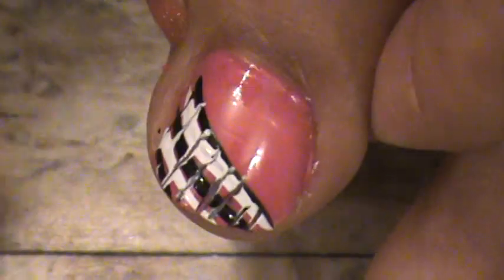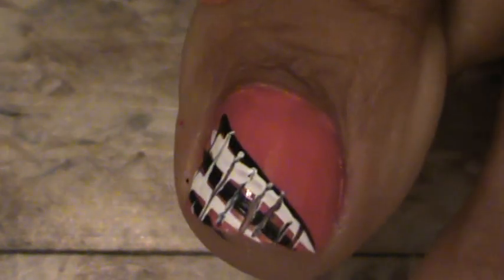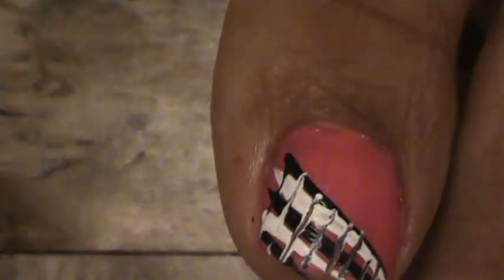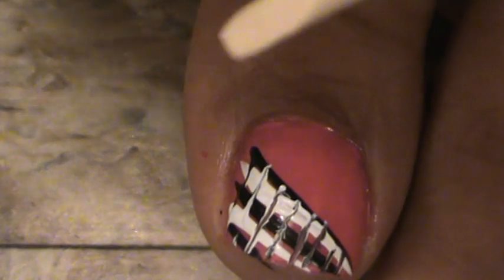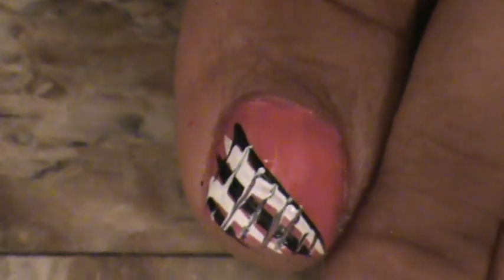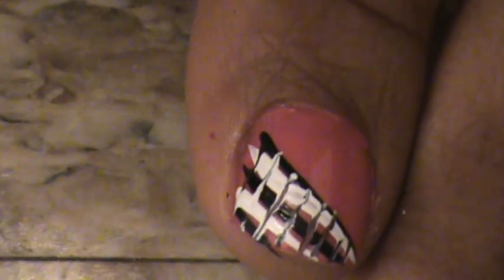Pink Crayon: nail tutorial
finger paint base coats and prink crayon, stripe rite black, white, silver, rush 60second top coat